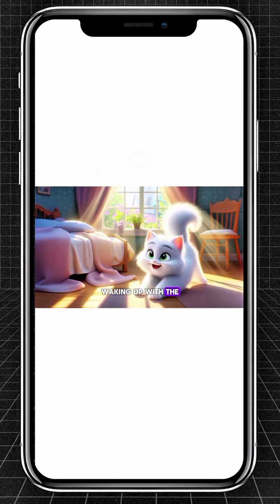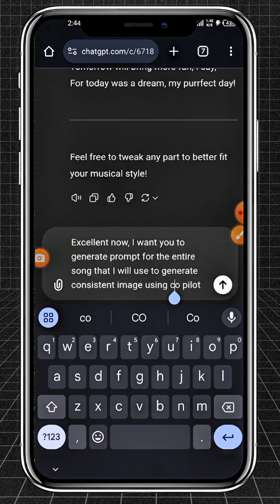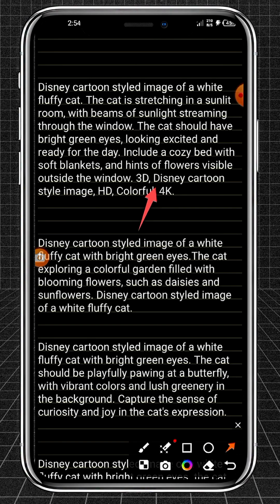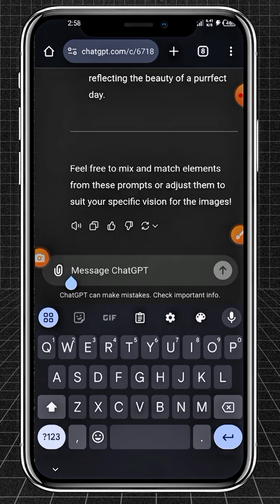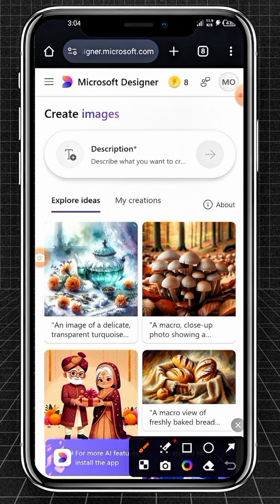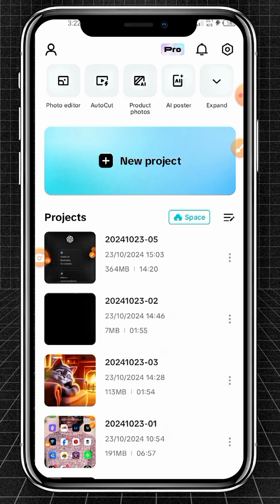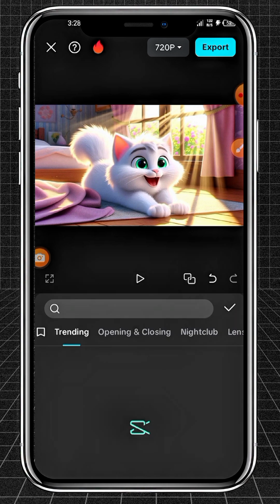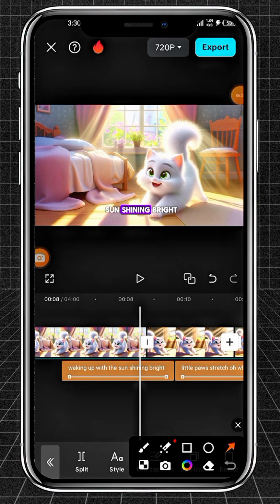How to Create Monetizable Kids Songs For YouTube | With FREE AI Tools 🤯🤑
We covered how to generate kiddies songs with AI for free in this video.